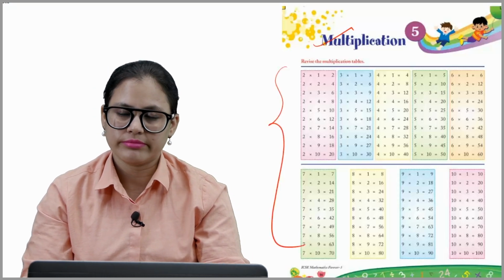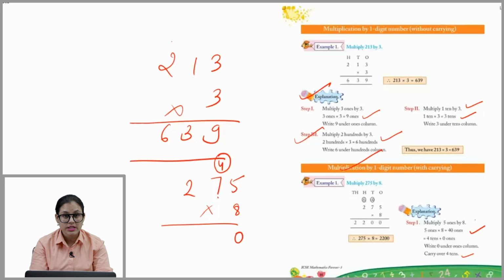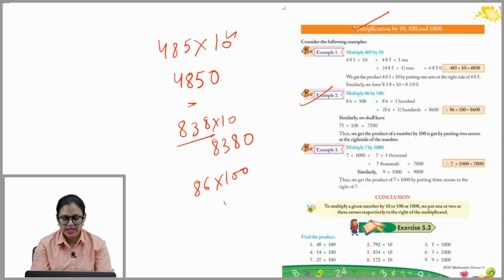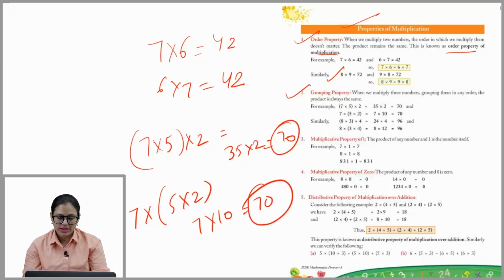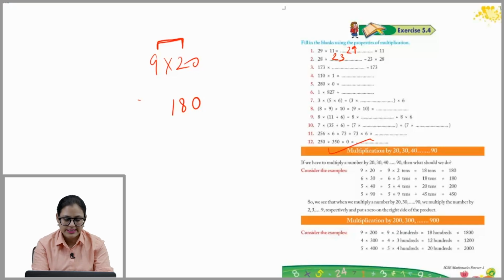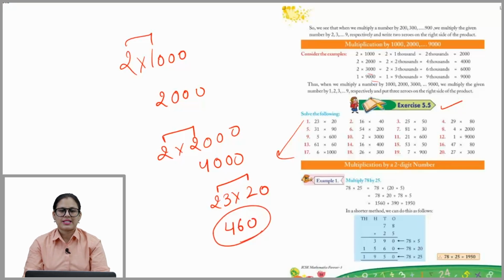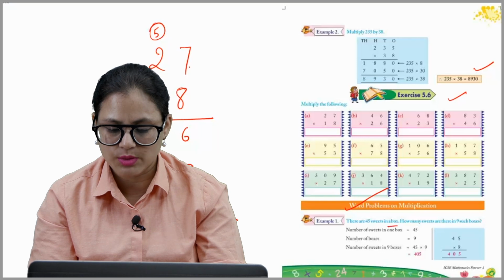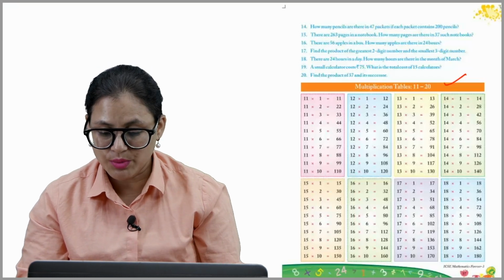Ch 5 | Jay Cee | Forever Mathmatices | Class 3 | Multiplication | For children